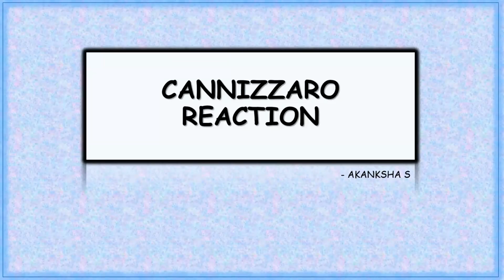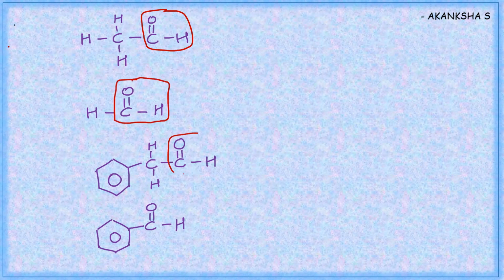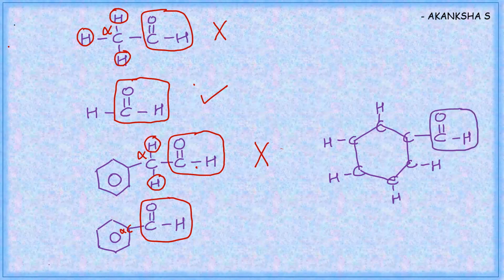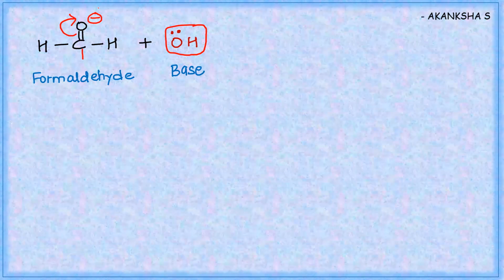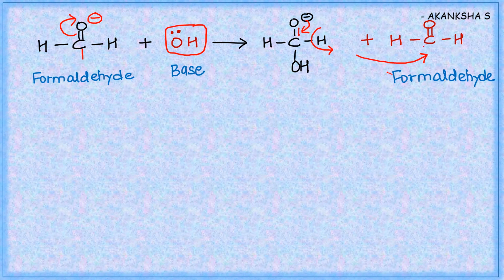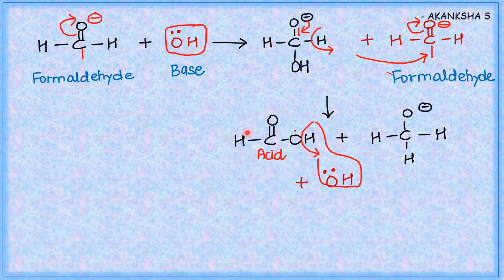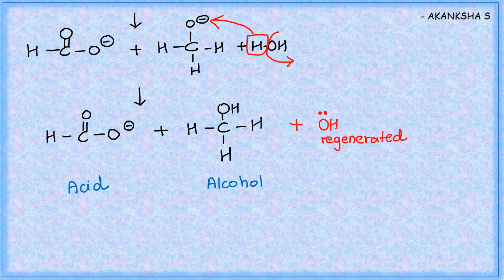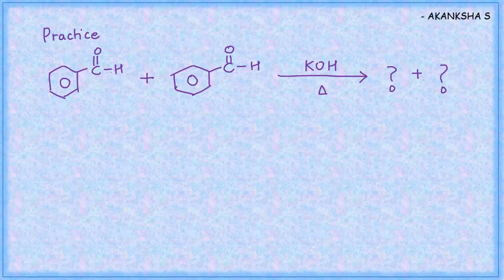Cannizzaro Reaction with Mechanism.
Cannizzaro Reaction with Mechanism using Formaldehyde and Benzaldehyde examples.